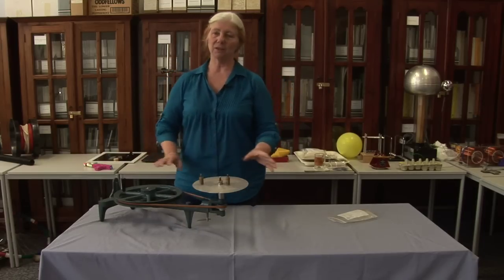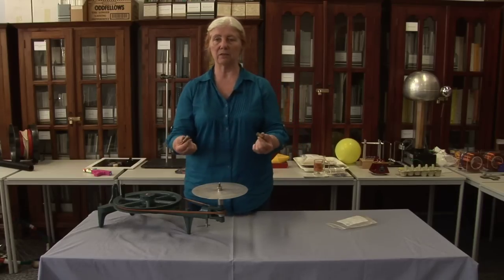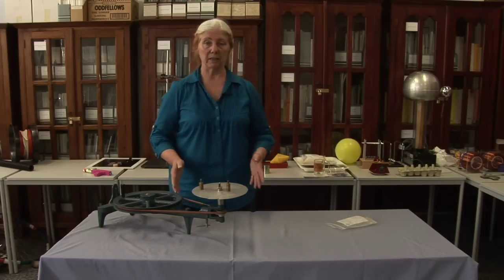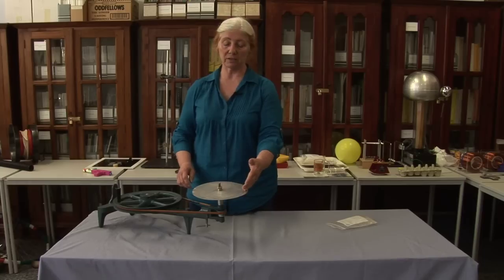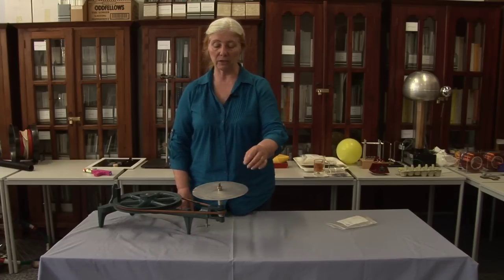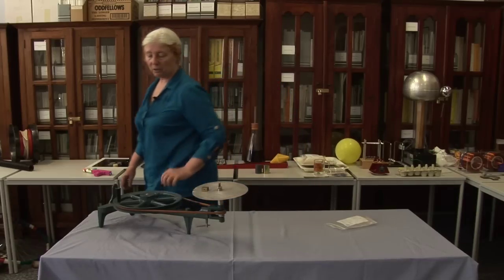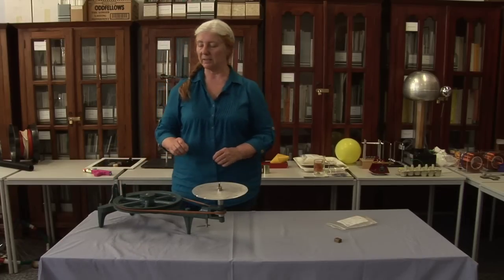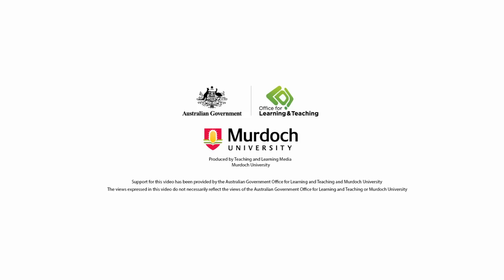Static Friction And A Rotating Platform - Dr. C's First Year Physics Demos